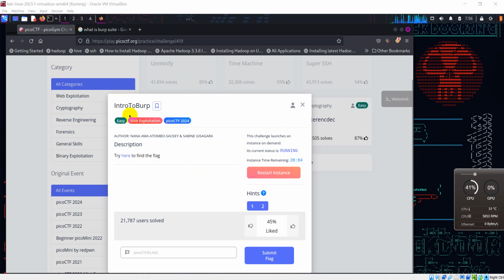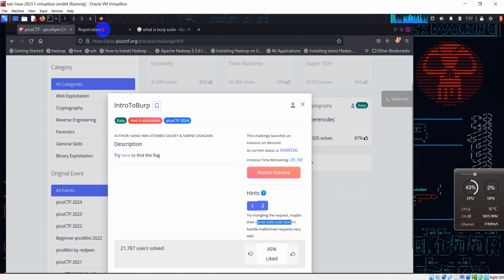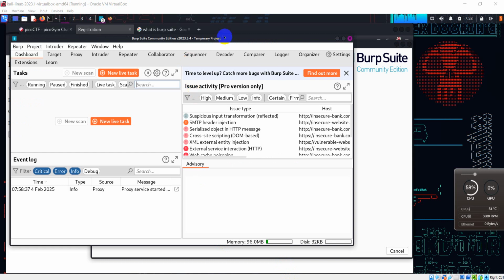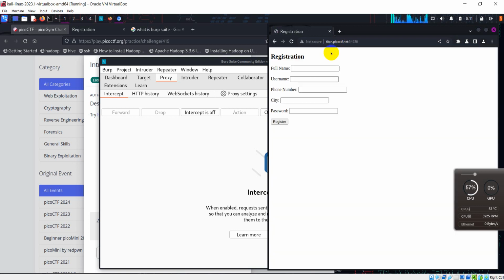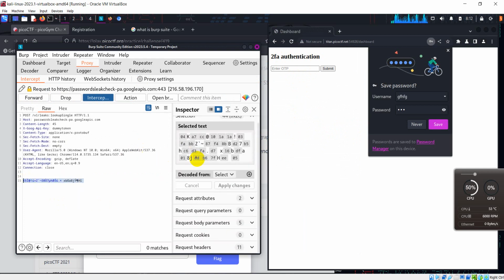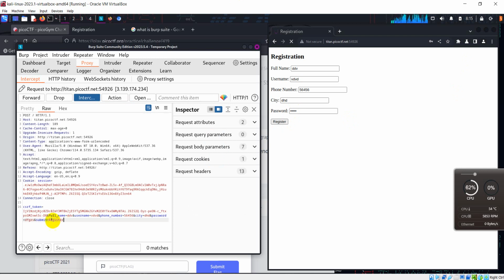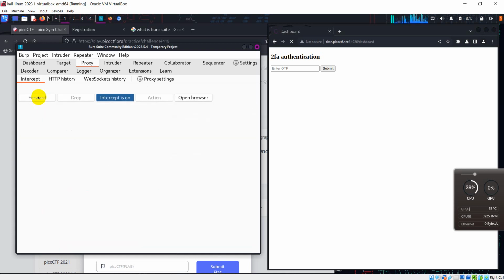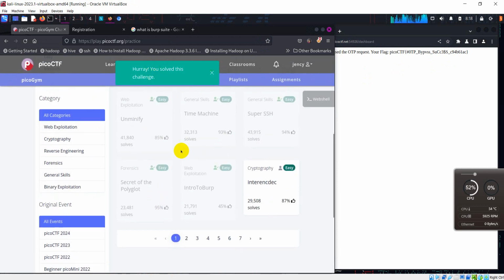11 picoCTF introToBurp